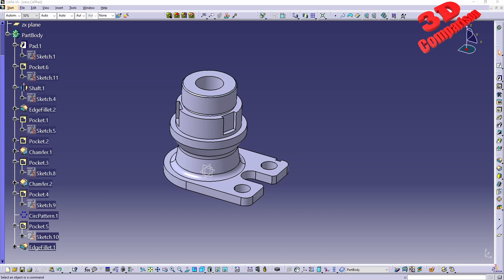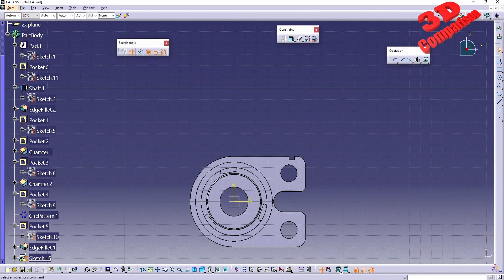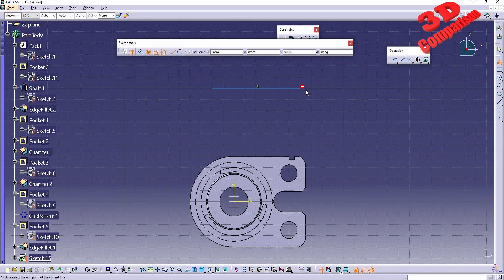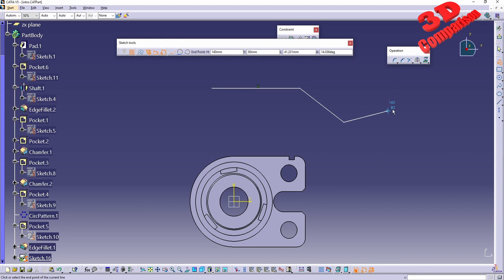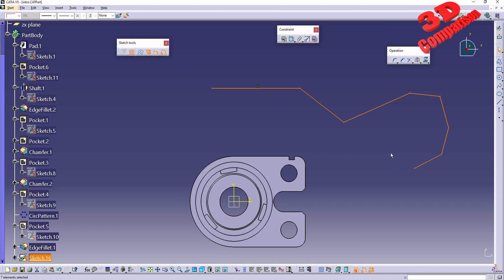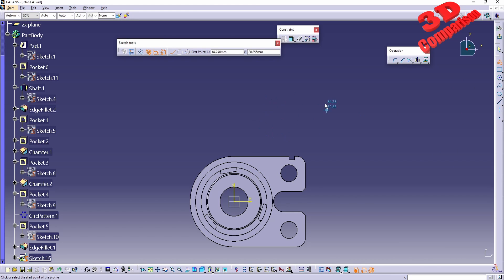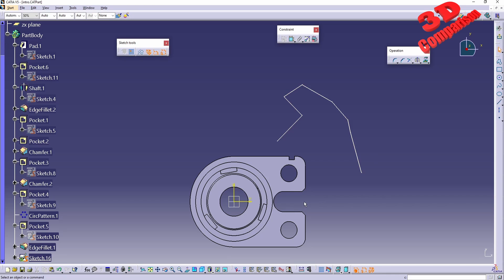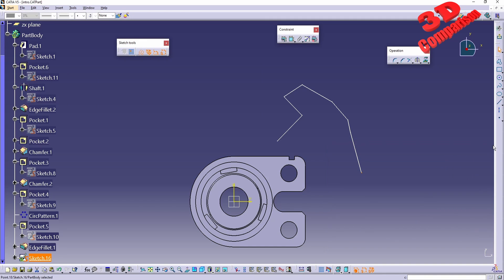How to disable Snap to Point in CATIA V5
When sketching, you can hold down the SHIFT Key button pressed down and this will temporary disable Snap to Point. I still recommend that you keep this feature disable and only activated when needed for special intended designs.